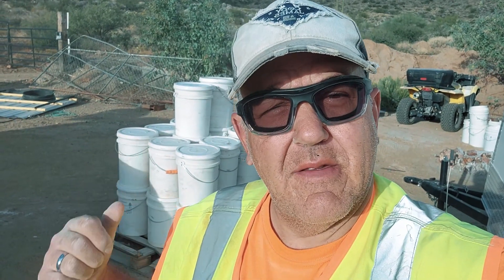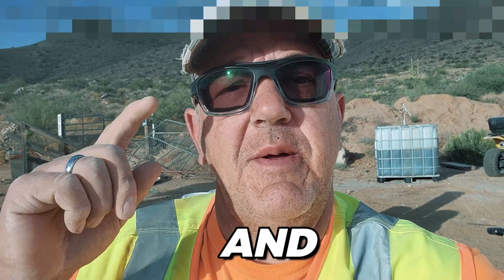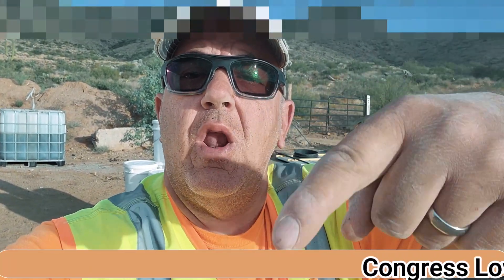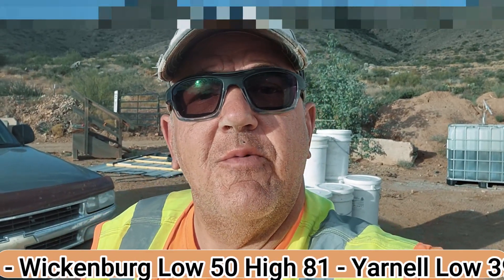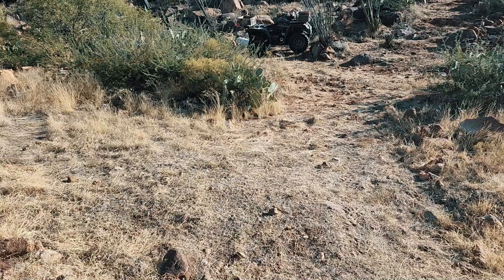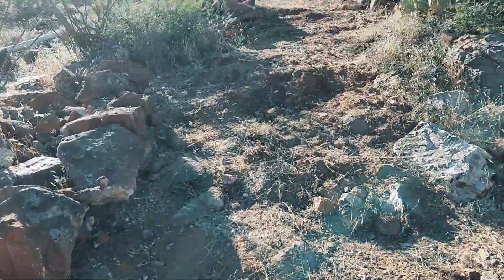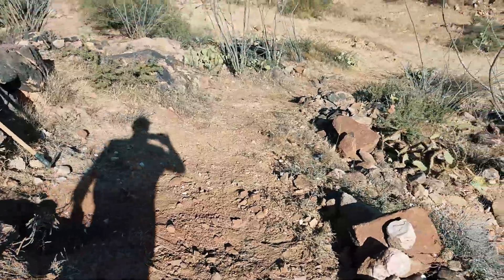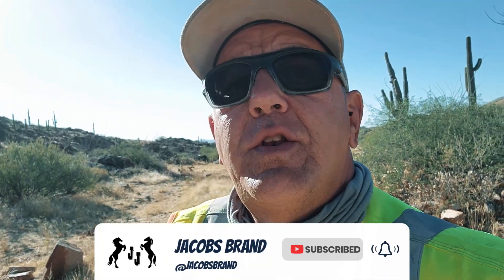Hauling Ore on a dangerous hill - new road almost done!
Jim has been hauling ore up and down this gold rich hillside in Arizona. He's now busily building, and nearly finished, clearing the new haul road where he can get the UTV up and down safely.